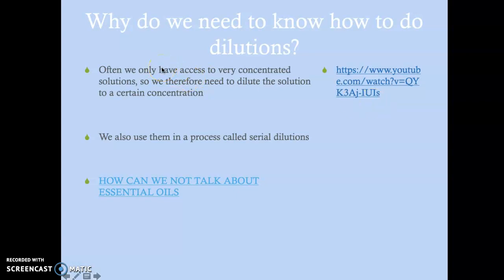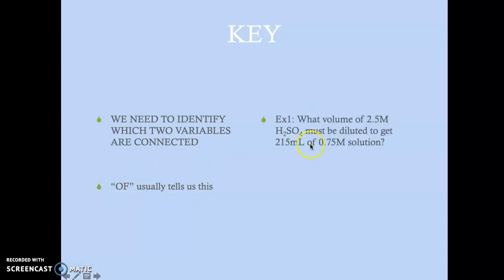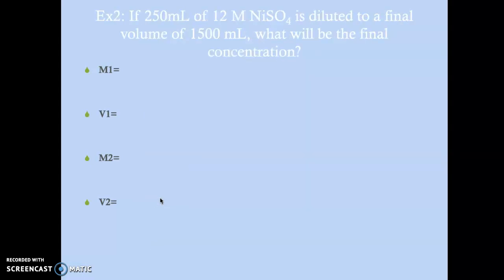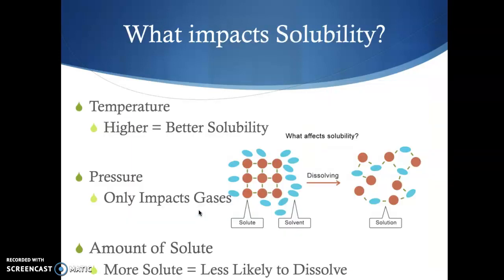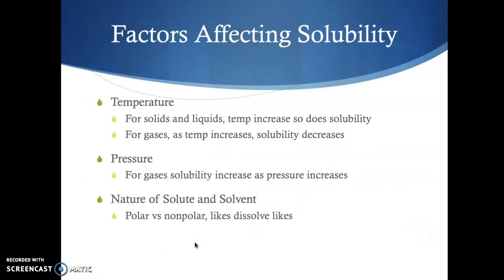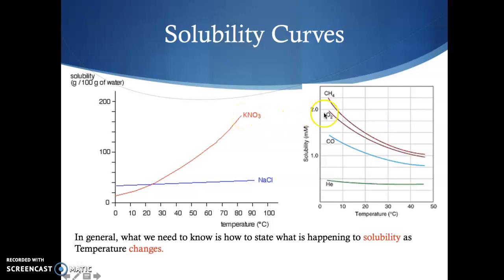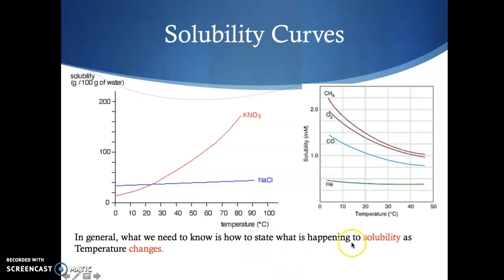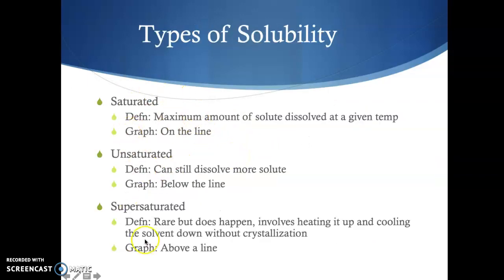Dilutions and Solubility Curves Video Lecture